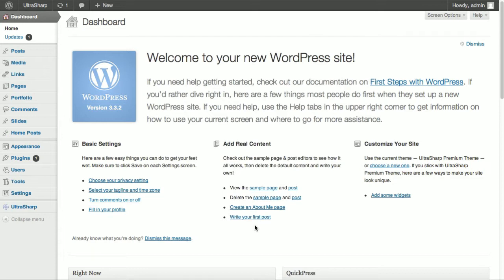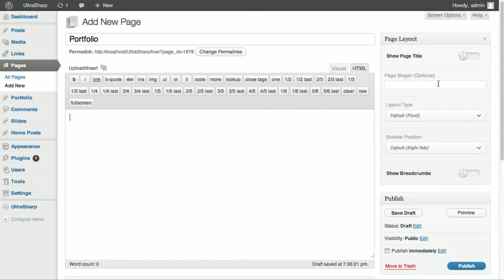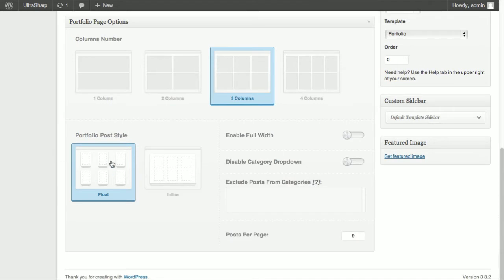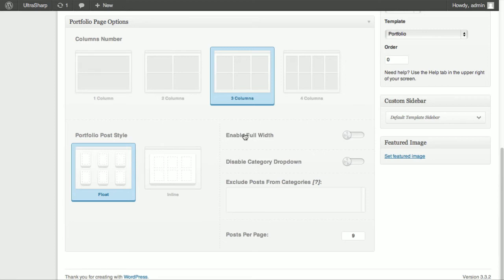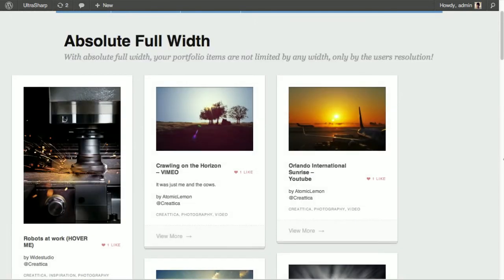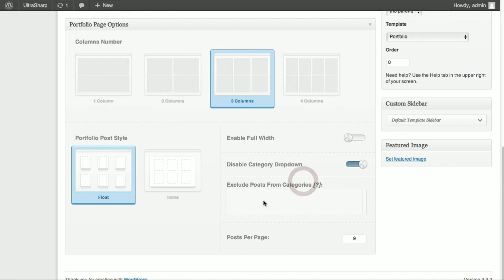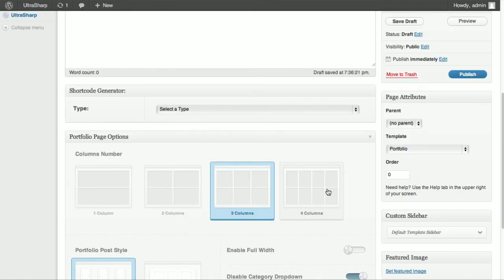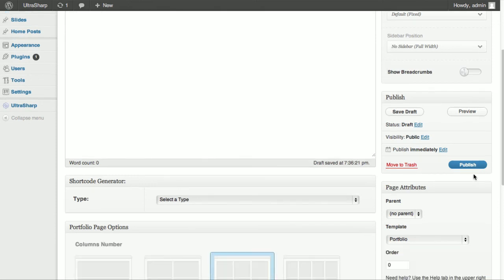Portfolio Pages - UltraSharp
How our portfolio pages work on the UltraSharp Wordpress Theme